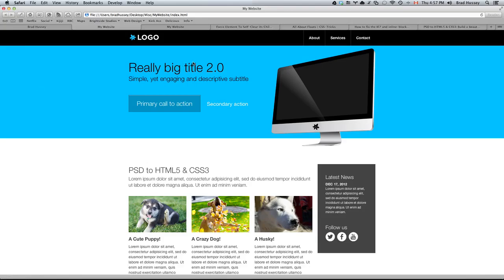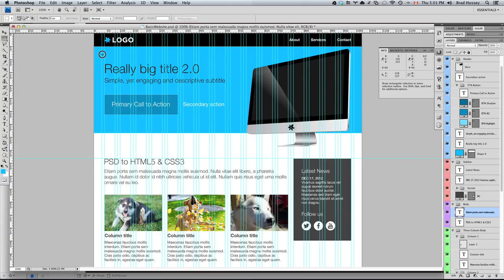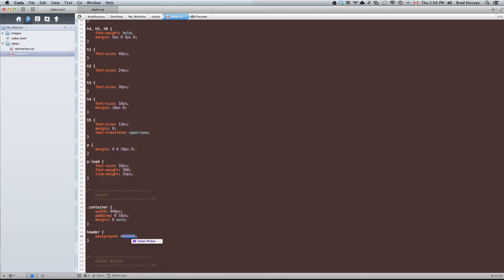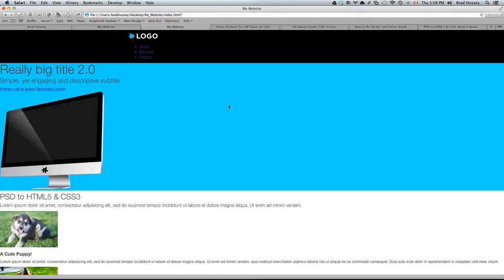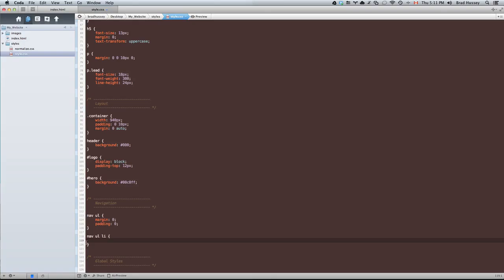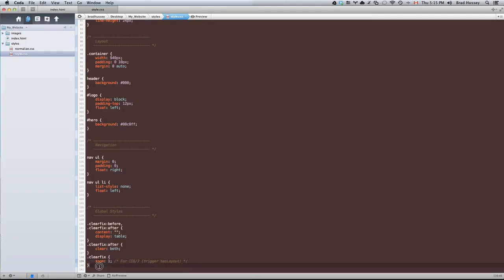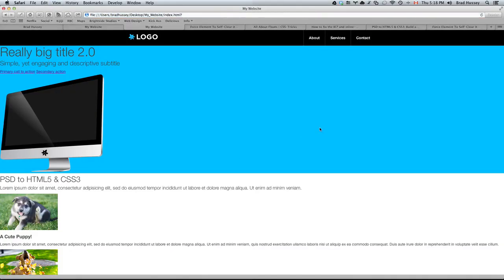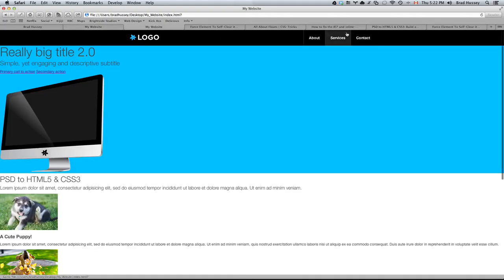Lecture 9 Layout Styling the Navigation Bar